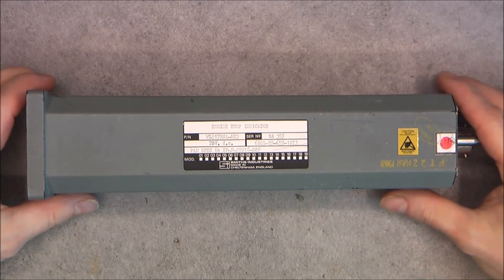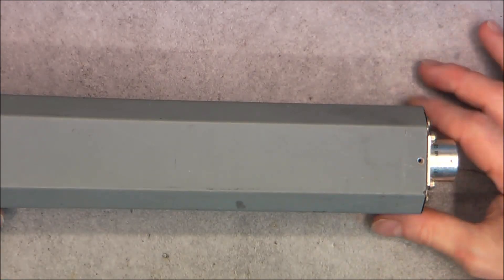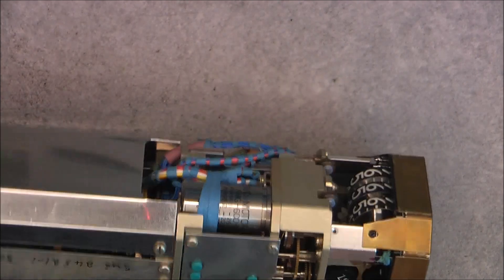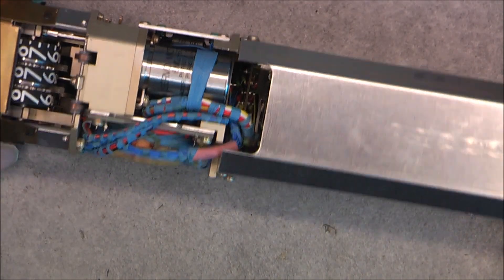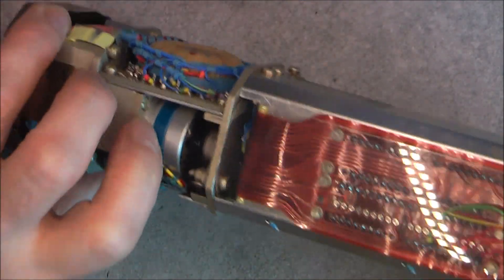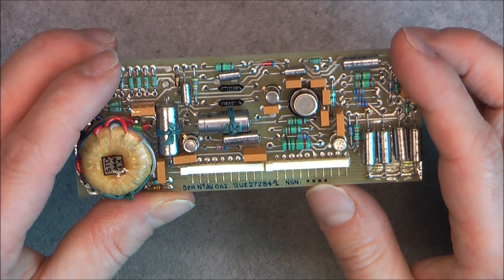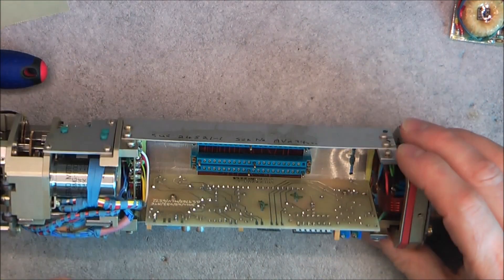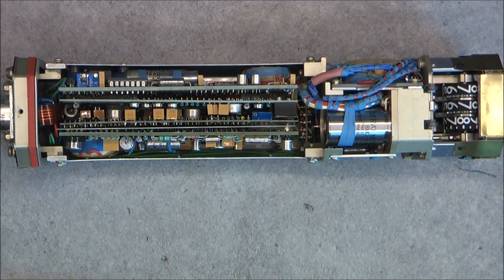Tornado engine temperature indicator teardown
Plenty of them are still available if you want one ! Cheap !